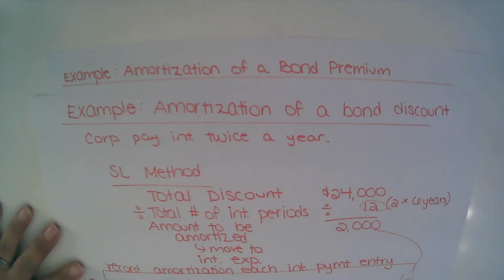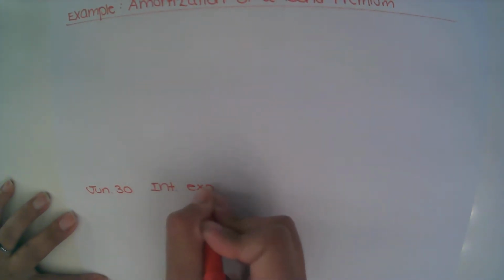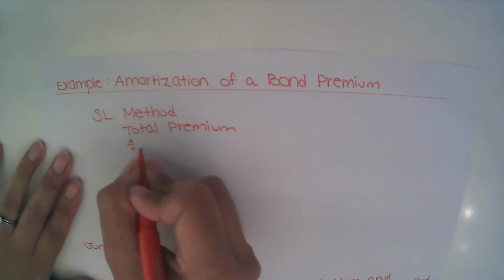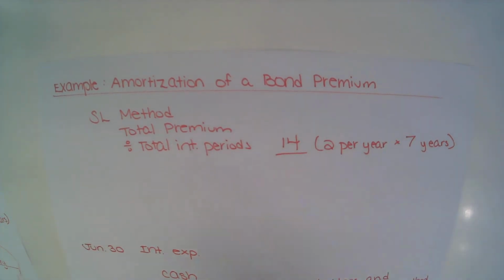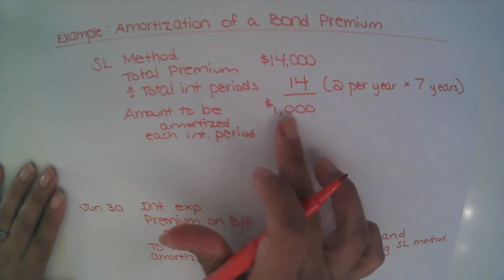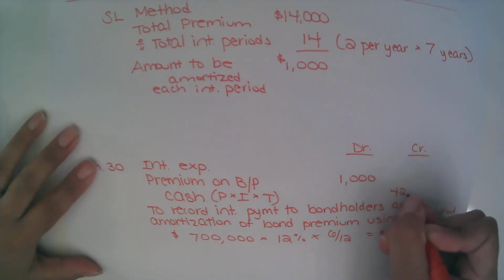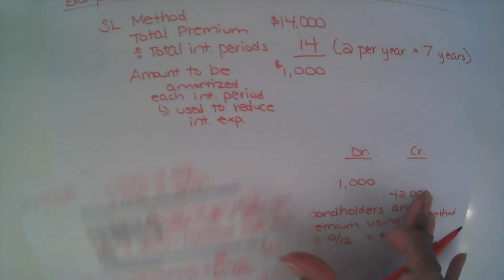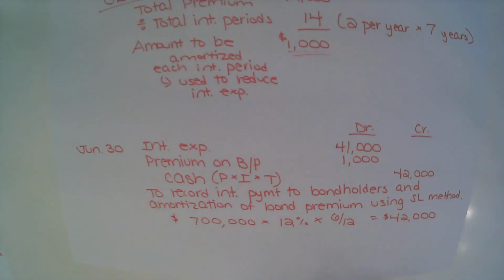Ch13, Video 6: Amortization of a Bond Premium, Lecture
Professor Thompson illustrates the steps to calculate and journalize the amortization of a bond premium, the straight line method of amortization is used.